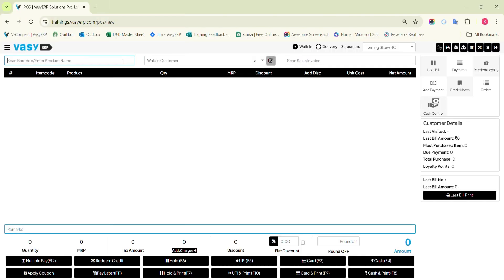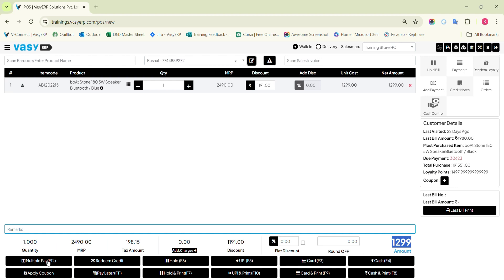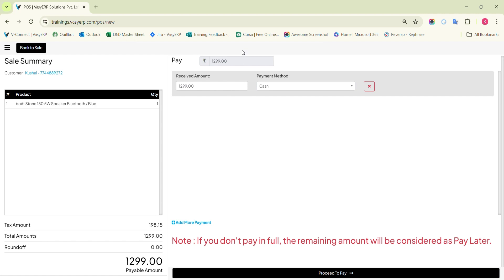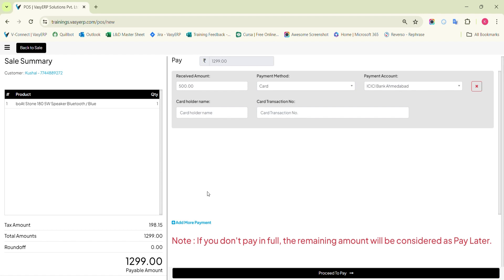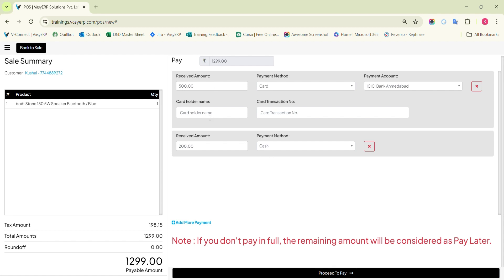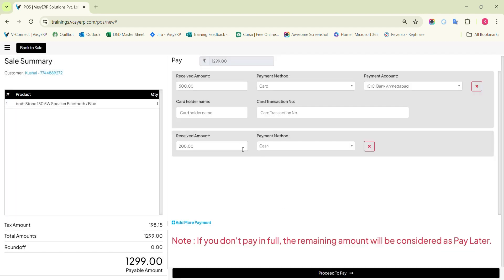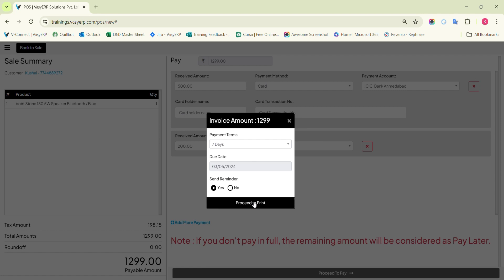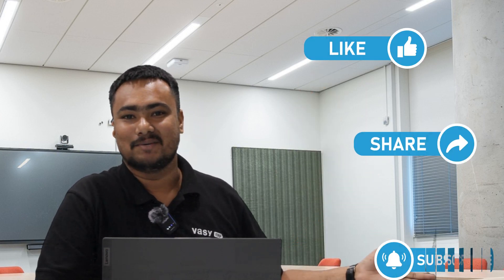How to Use Multiple Pay Option in VasyERP POS?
Have questions about VasyERP or any specific module?

Experience a game-changing transformation that will propel your success in the competitive market. Witness the transformation VasyERP can bring to your business.

Schedule your personalized demo today!

Boost your business sense with VasyERP today. 💼✨